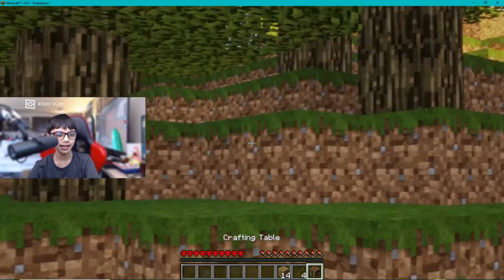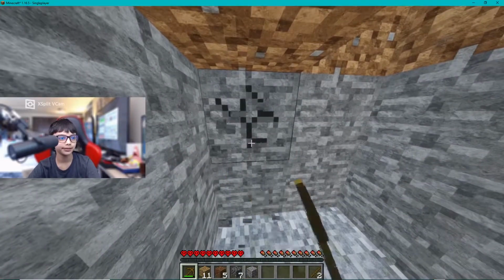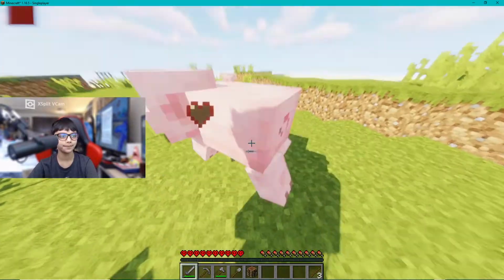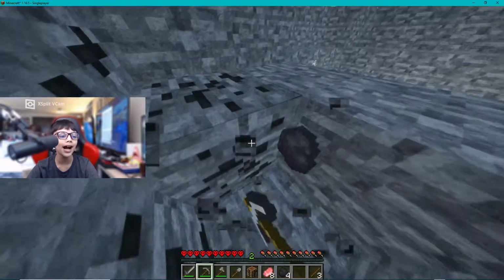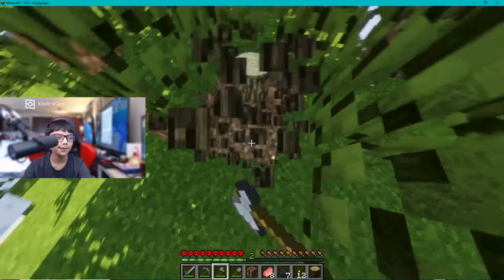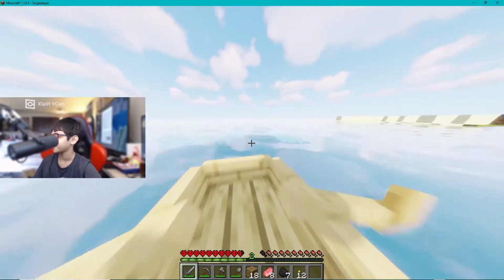30 days 30 deaths #4 (minecraft hardcore)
30 days 30 deaths #4 (minecraft hardcore)